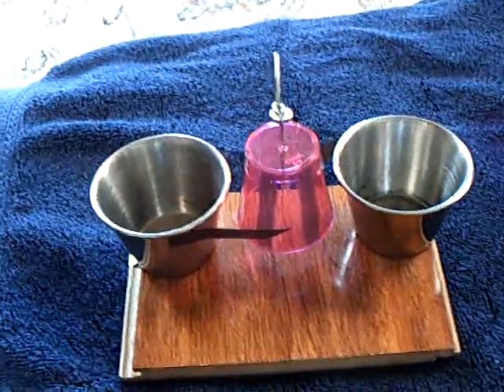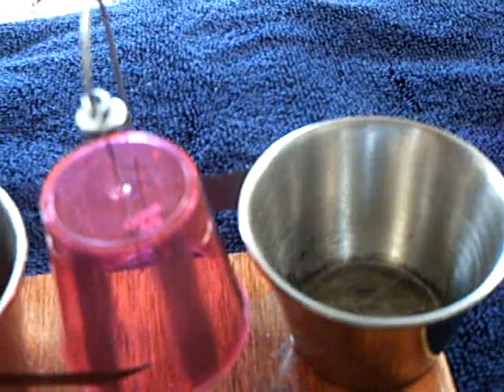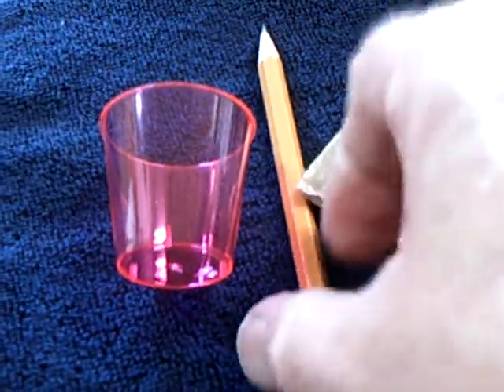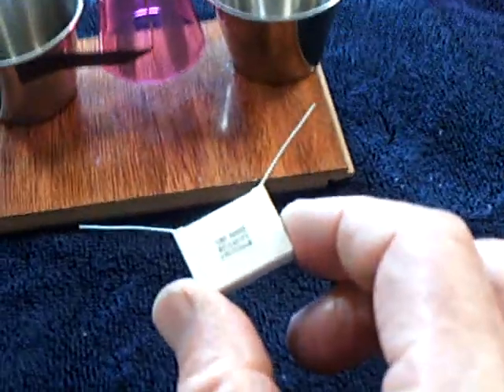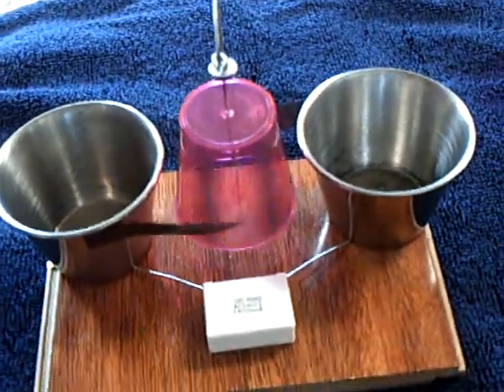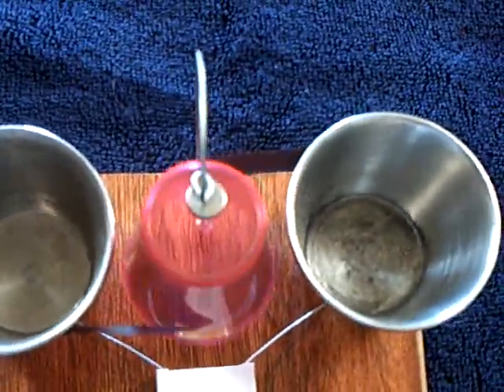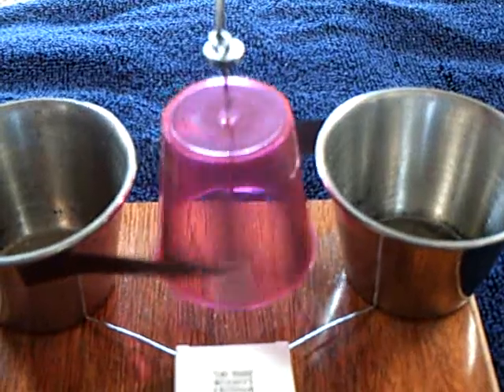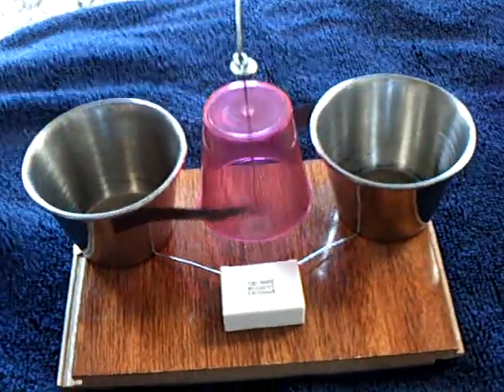Thin Graphite used on Electrostatic Motor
This shows an electrostatic motor that uses thin graphite instead of aluminum for the rotor segments and the motor brushes.  The rotor segments were made by simply using a pencil rubbed on sanded strips of the platic rotor.  The brushes were made using powdered graphite on clear tape.